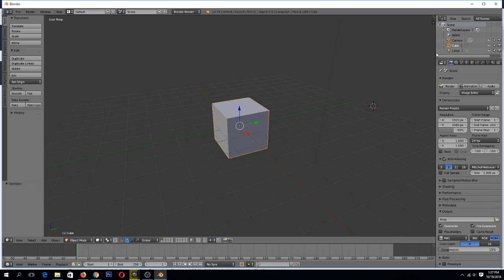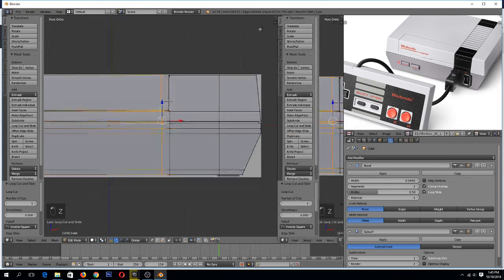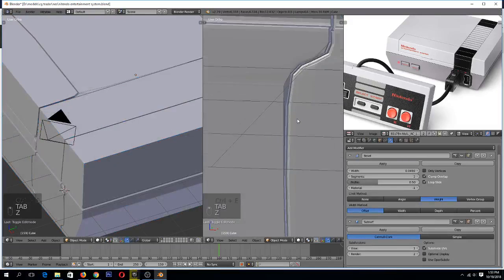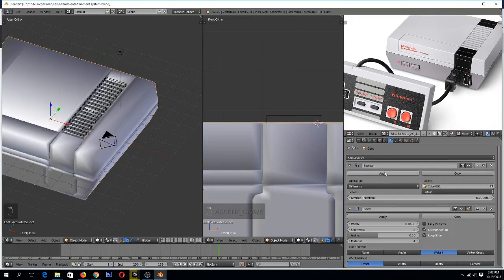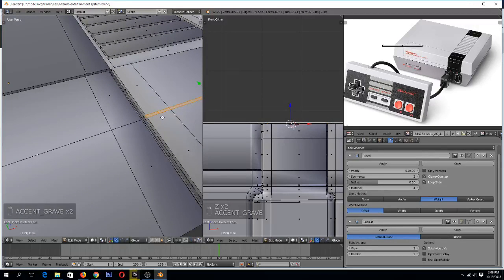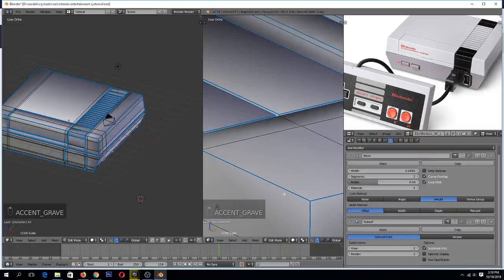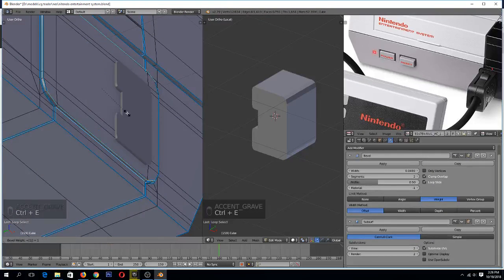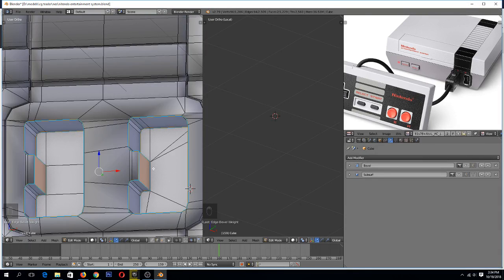Blender LIVE stream modeling the Nintendo Entertainment System in blender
Nintendo Entertainment System: NES Classic Edition